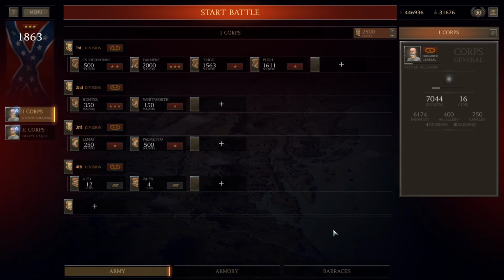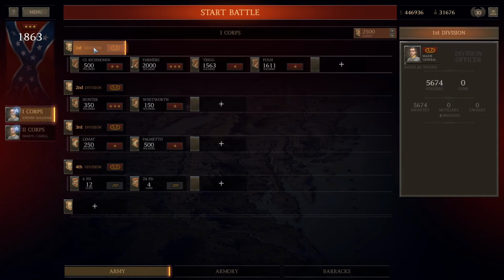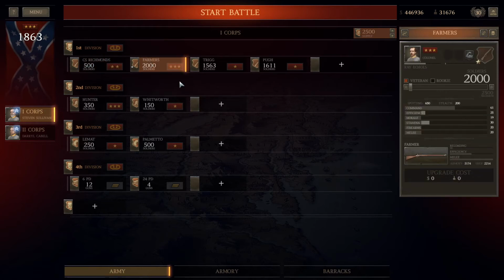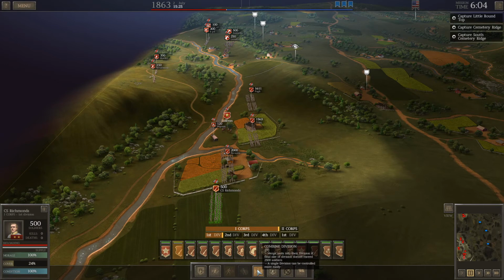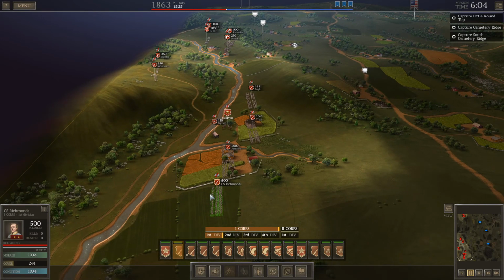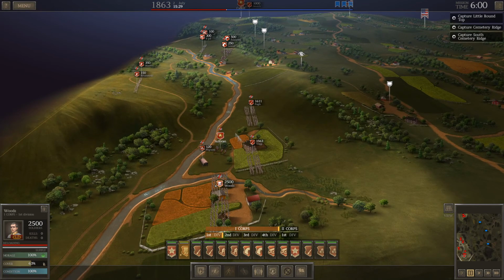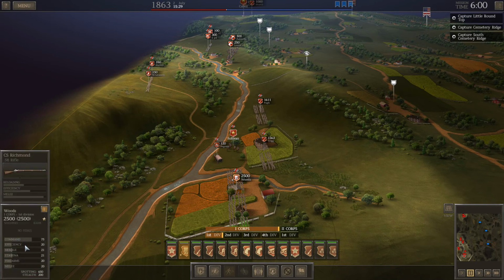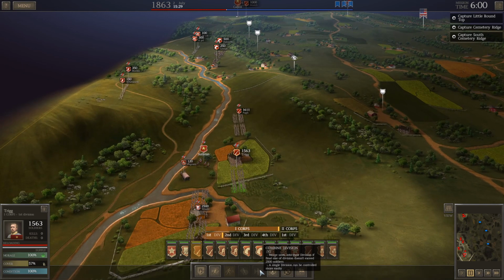Ultimate General: Civil War | Tutorial | Merging Brigades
In this tutorial we discuss why and how to combine brigades.

Release Date: 26 November 2016 & 14 July 2017